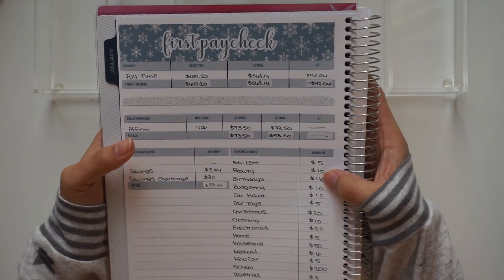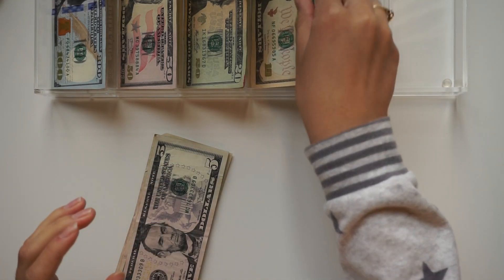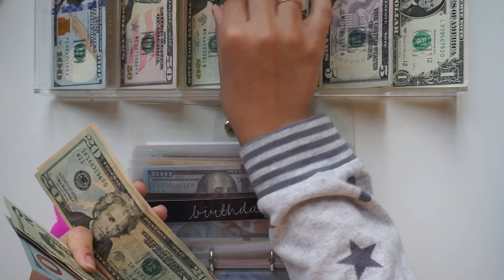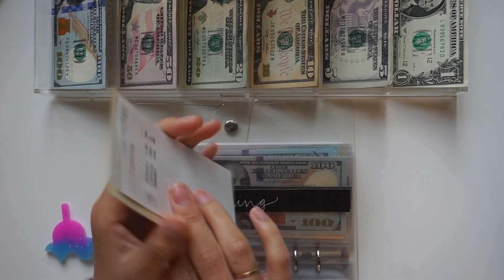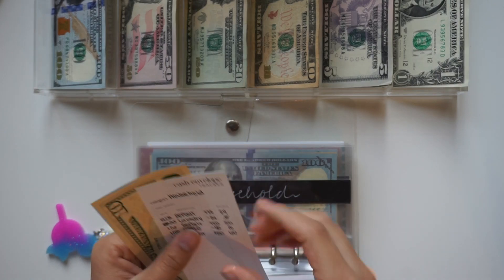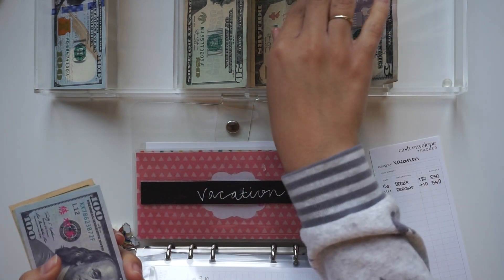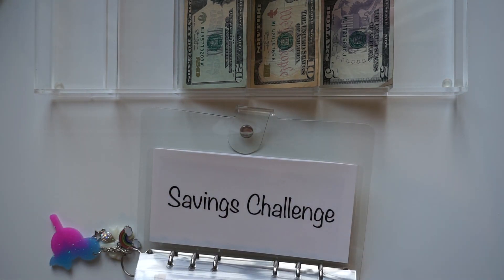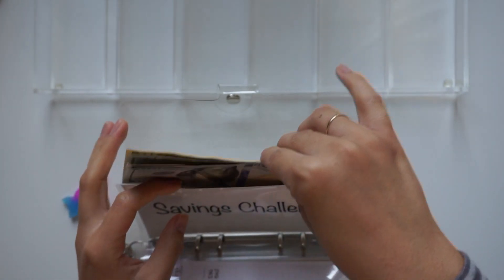January 2021 Cash Envelope and Sinking Funds Stuffing | January Paycheck 1 | 21 Year Old Budget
Saving's Challenge Envelope

Cash Tray